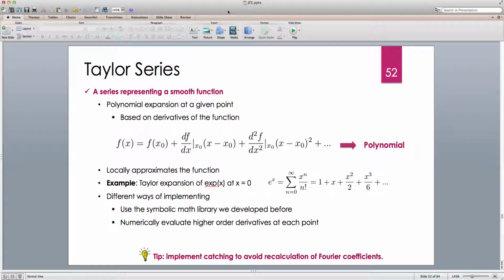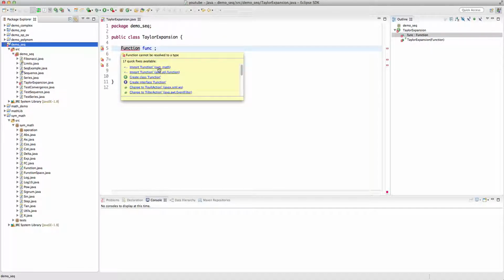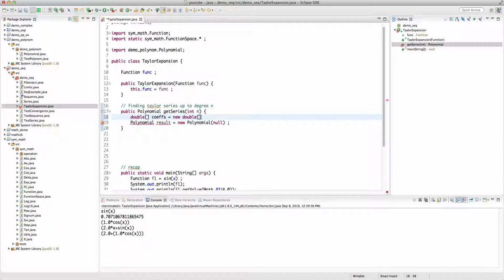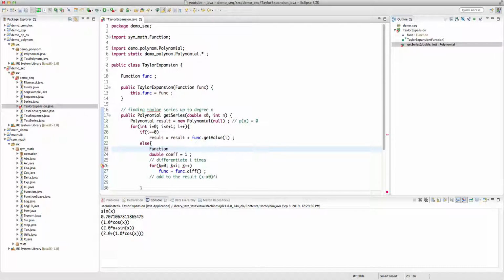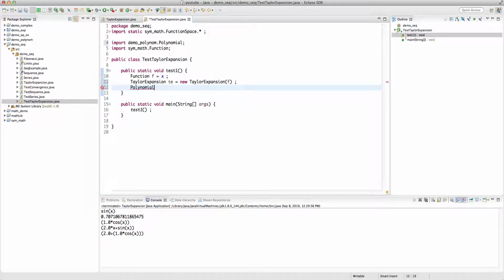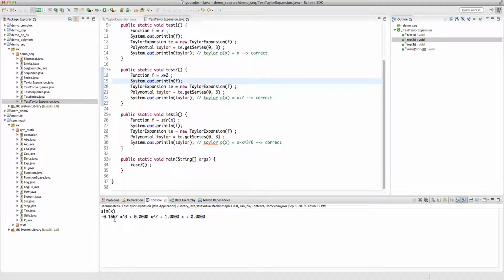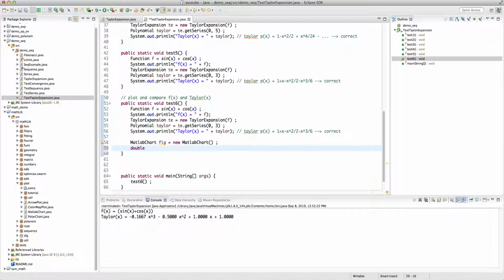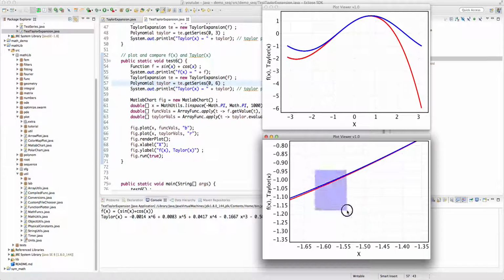Java for Scientific Computing: Taylor Series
In this tutorial, I discuss how we can take advantage of the symbolic functions and Polynomials to implement the Taylor expansion of functions. I also plot the function and its Taylor expansion to compare them.